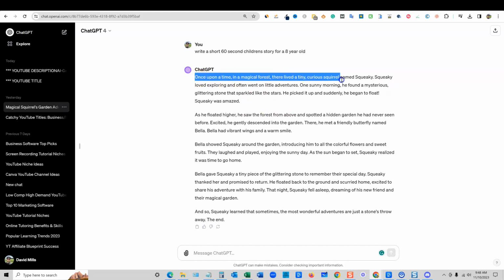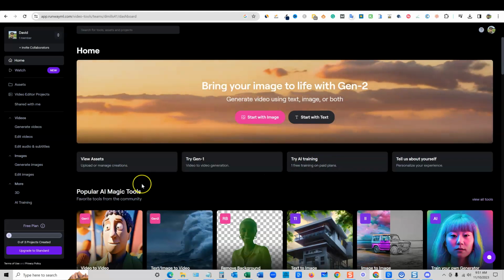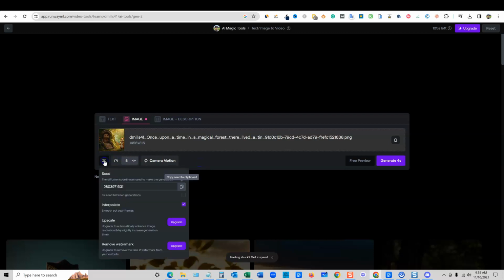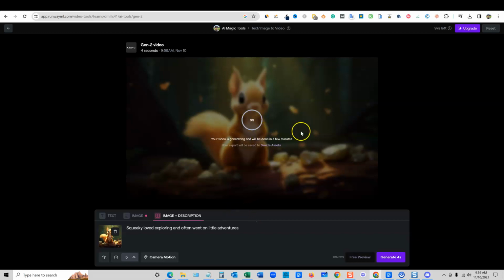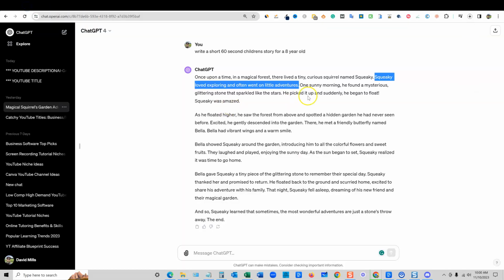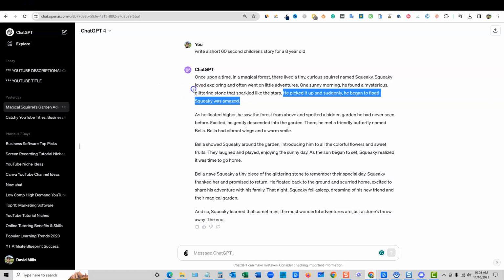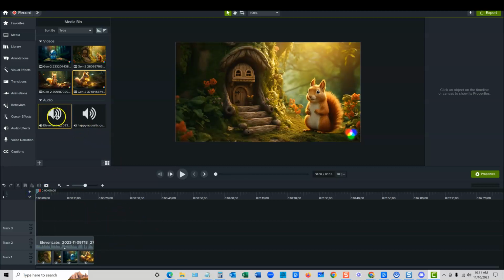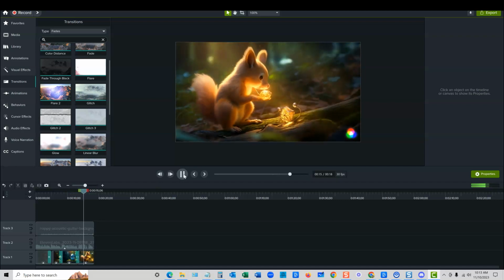How To Create AI Generated Videos That Go Viral And Get Millions Of Views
Get my favorite, exclusive LTD Keyword Tool here (only offered with this link, not available to the general public)